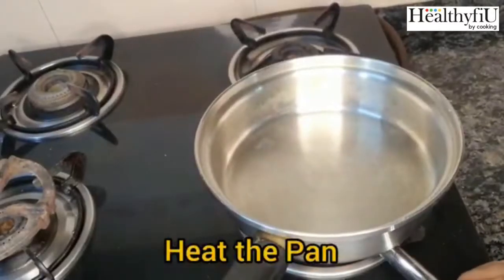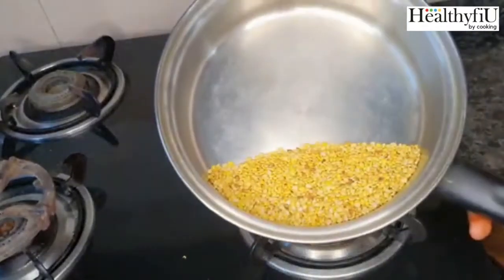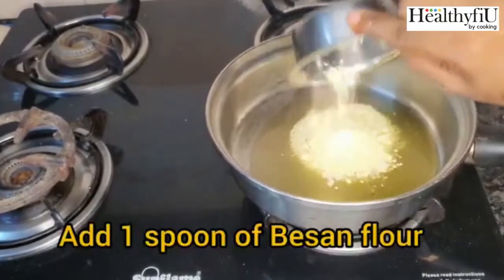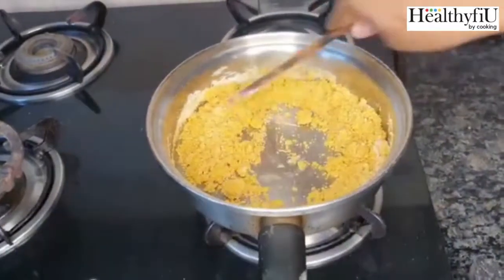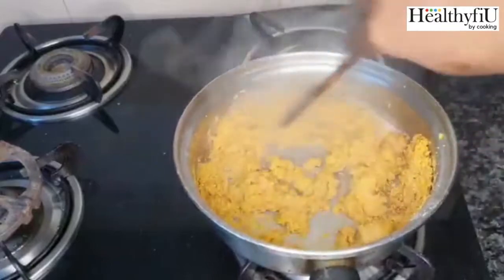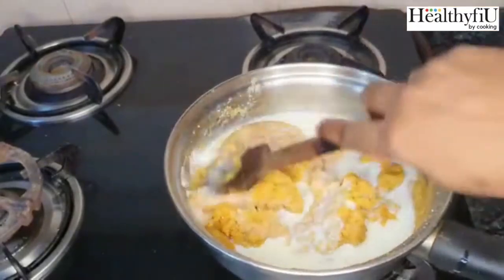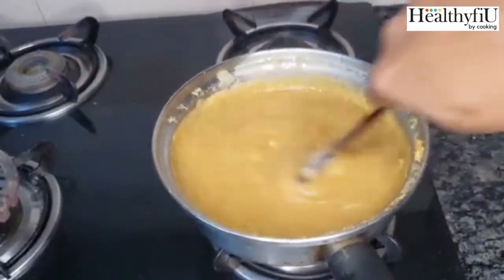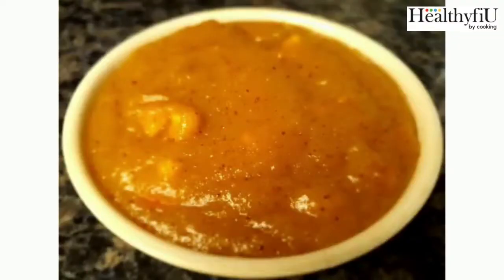Moong Dhal Halwa | 2 Spoon Ghee |Queen Saute Pan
Description

1. Dry roast 1 cup Moong Dhal and make it to a coarse powder.

2. Add 2 spoon of Ghee and roast the cashews. Remove the cashews from the Ghee.

3. Add the Moong Dhal powder and roast it in the Ghee.

4. Add 1 cup water to cook and after few mins Add 2 cups milk to cook.

5. Once the mixture is cooked to dry Add 1 cup sugar .

6. Finally Add the roasted cashews and ready to serve.

Healthyfiu you by Healthy cooking